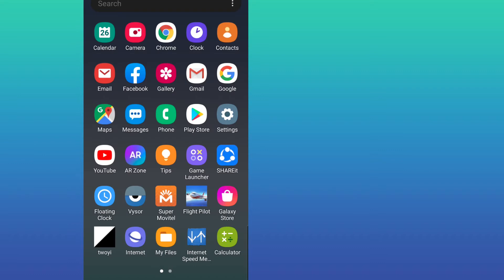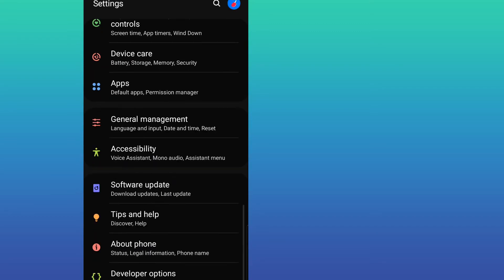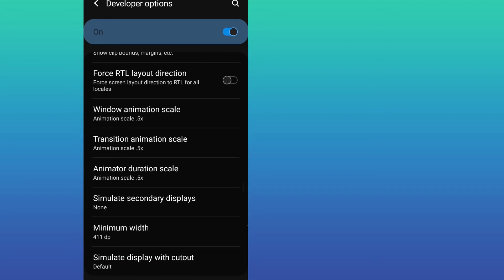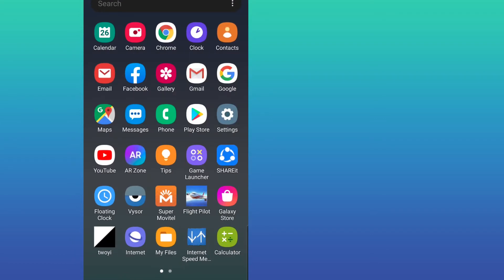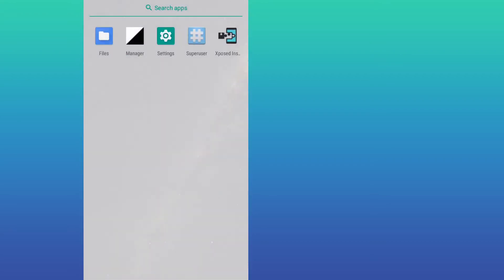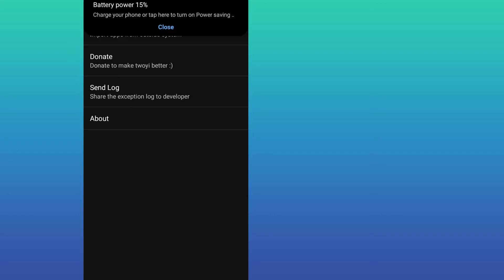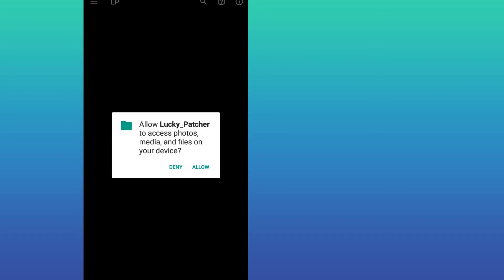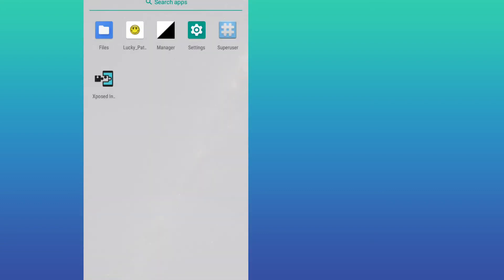NEW Rooting METHOD | TWOYI ROOTING APP Without PC | One Click ROOT | No KINGROOT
Twoyi is a Fully customizable. A fully customizable Android 8.1 system, Supporting root, Xposed, GameGuardian, etc. ; Rootless. Flash new ROM without unlock the bootloader.
Rooting is the Android equivalent of jailbreaking, a means of unlocking the operating system so you can install unapproved apps, deleted unwanted bloatware, update the OS, replace the firmware, overclock (or underclock) the processor, customize anything and so on.